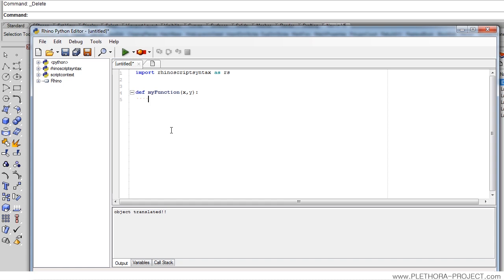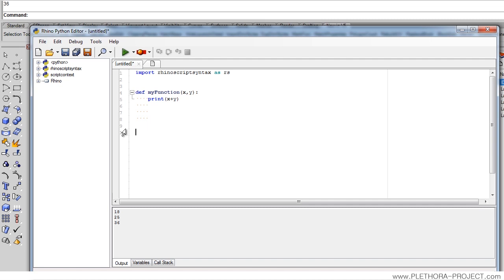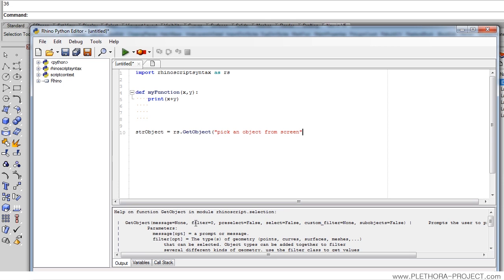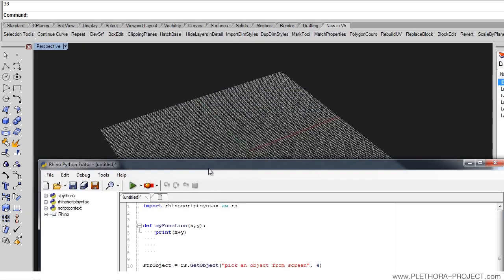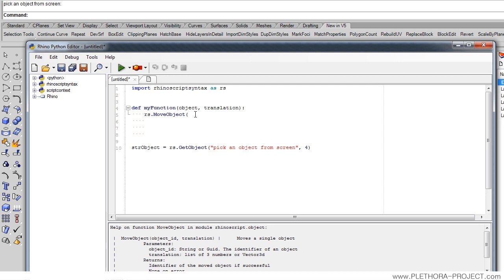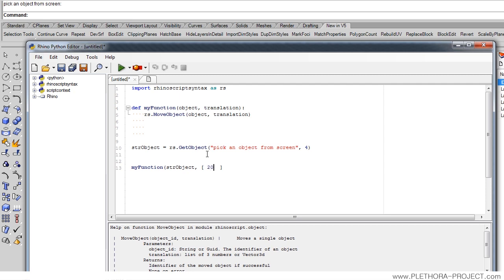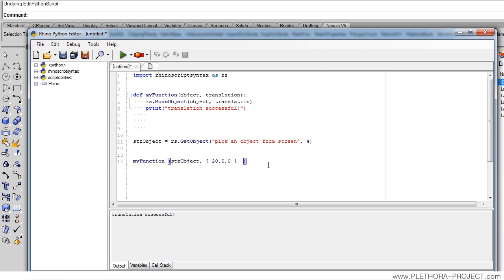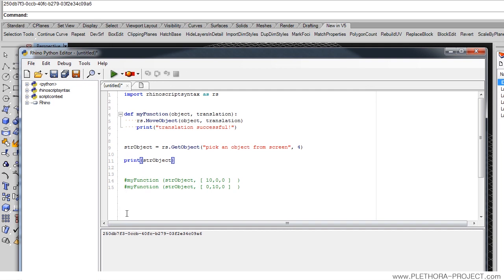Python Programming Tutorial 05 Functions | Python Programming Tutorial For Beginners 2023 !!